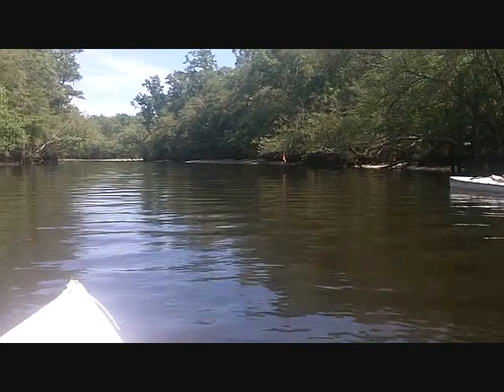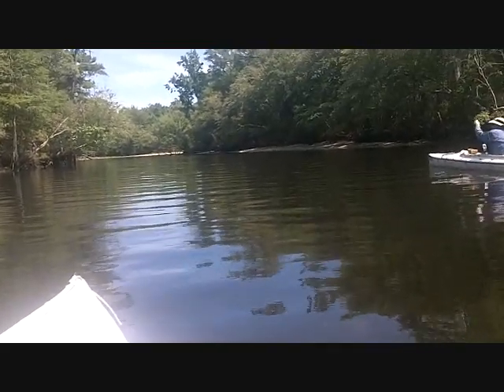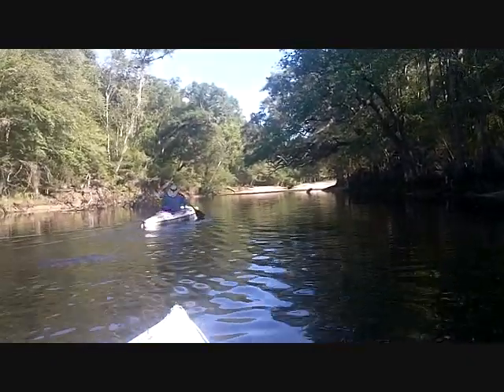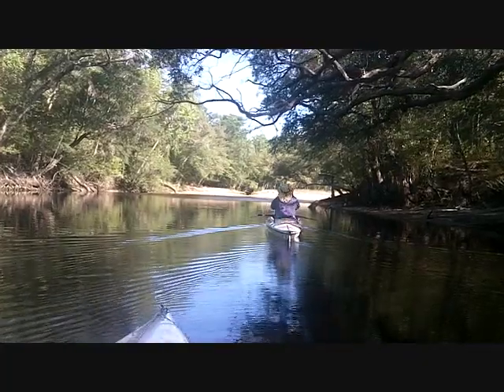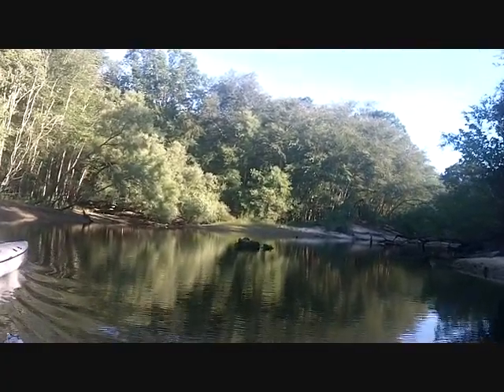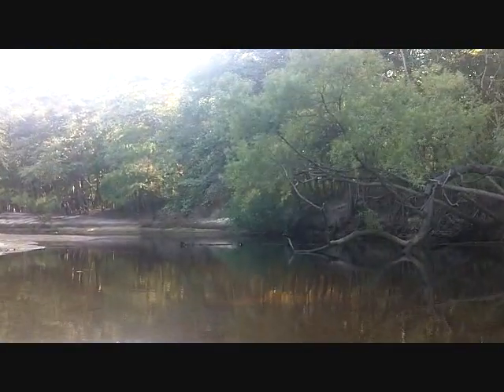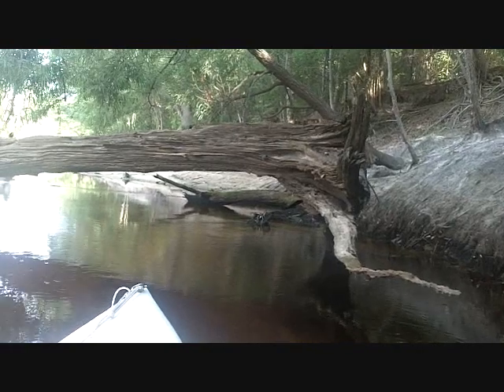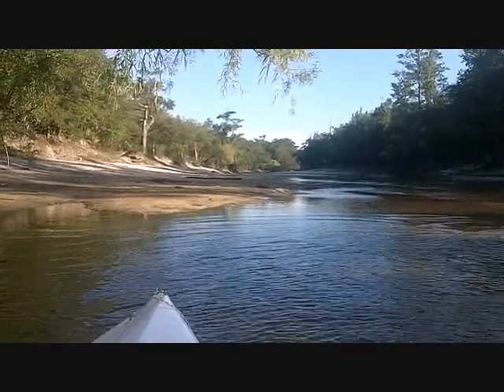St Marys River 1